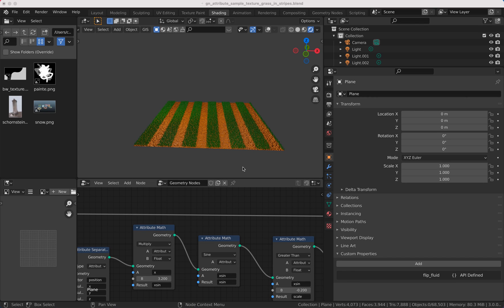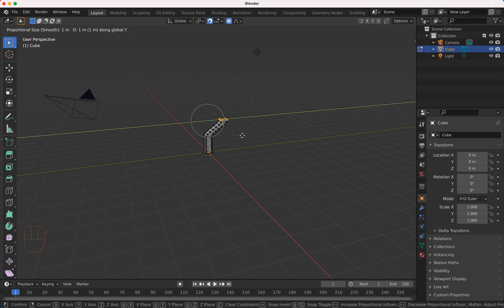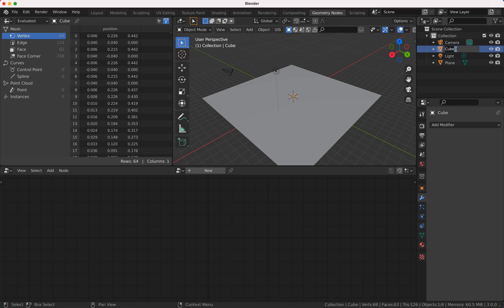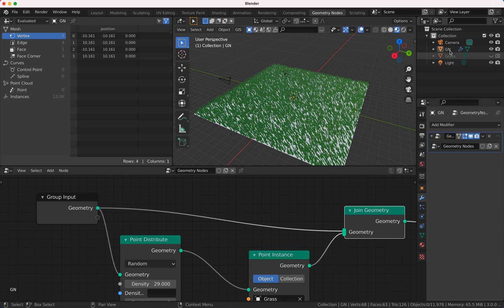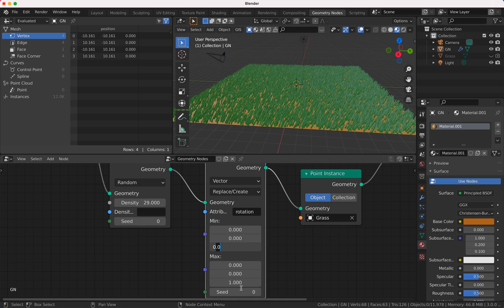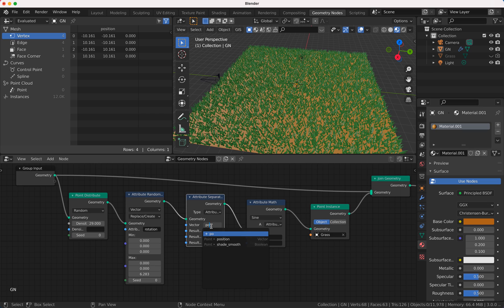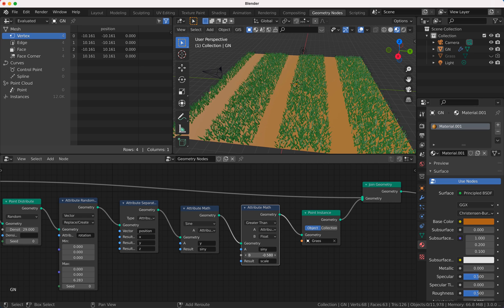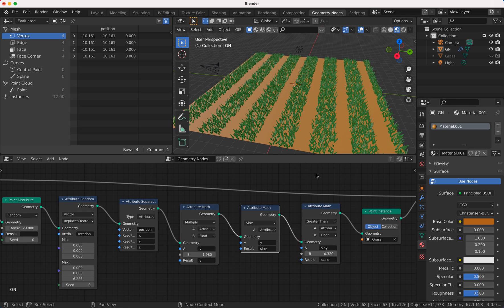Tutorial: How to mask points/instances to stripes with geometry nodes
In this beginner tutorial you learn how you can mask out points with some math nodes.